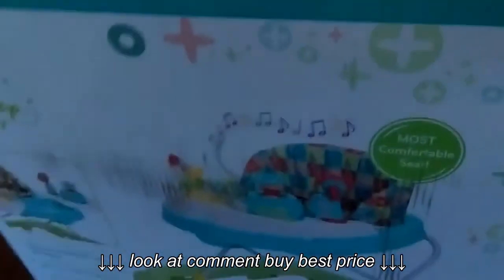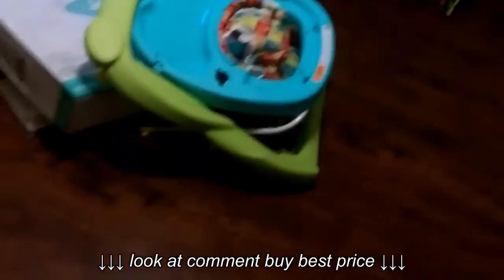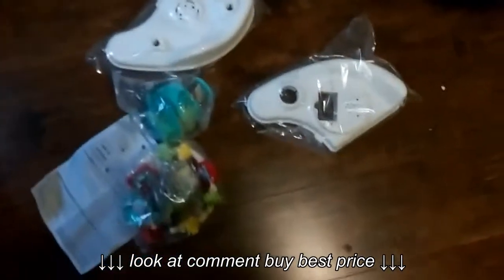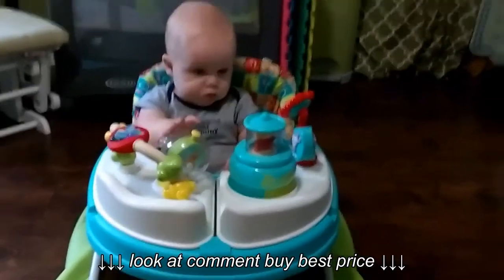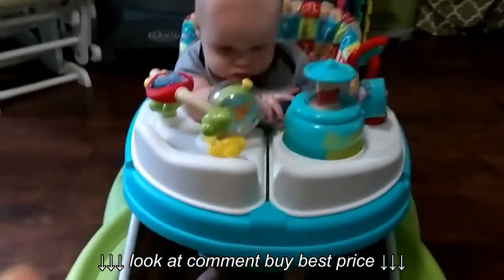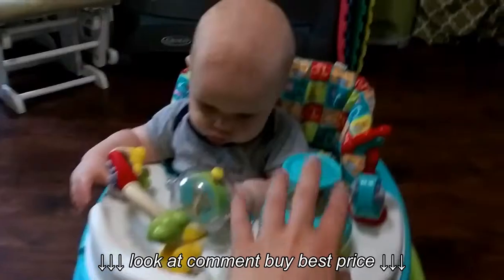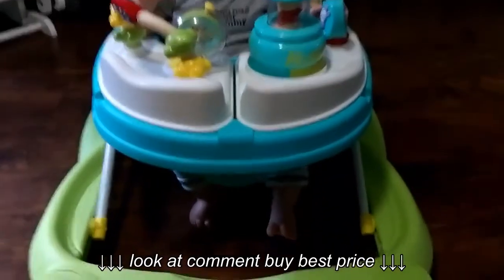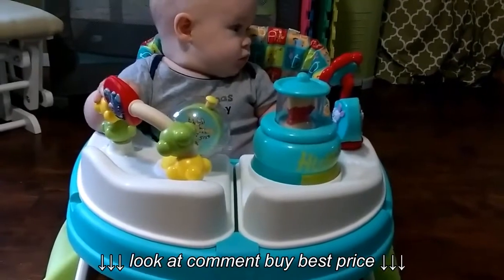WINNIE THE POOH MUSIC & LIGHTS WALKER UNBOXING & REVIEW!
WINNIE THE POOH MUSIC & LIGHTS WALKER UNBOXING & REVIEW!, WINNIE THE POOH MUSIC & LIGHTS WALKER UNBOXING & REVIEW!